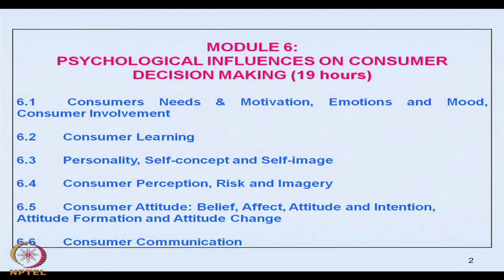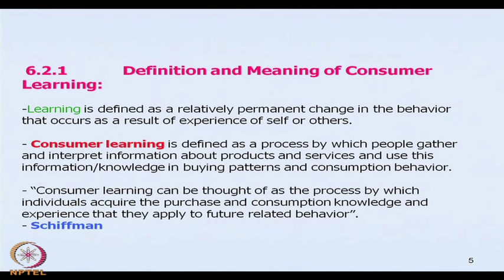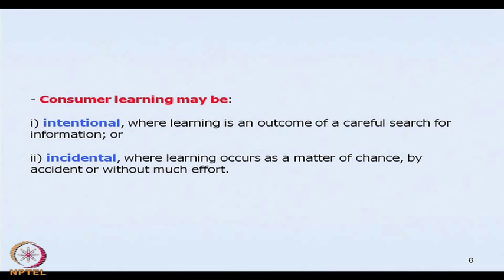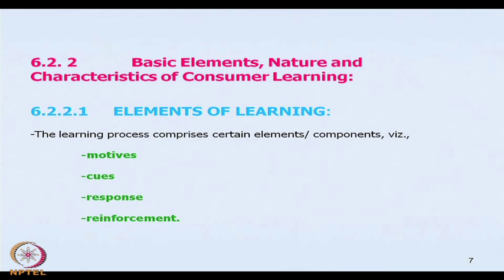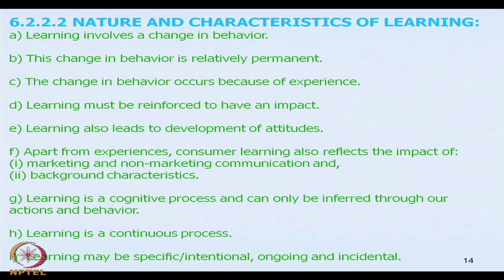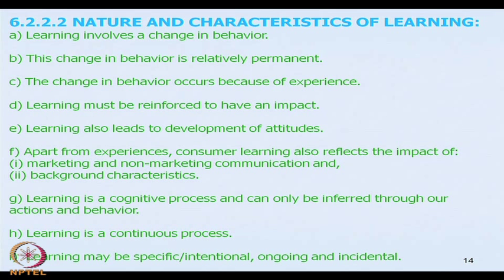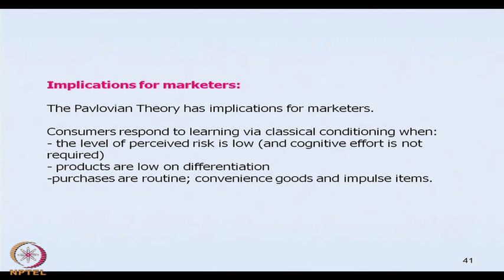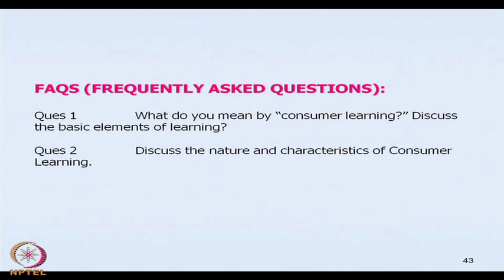Mod-07 Lec-18 Consumer Learning